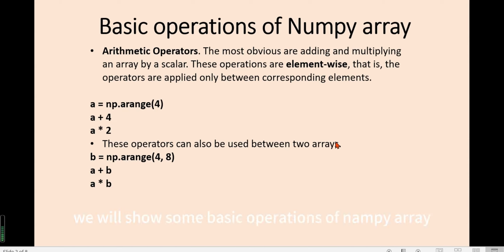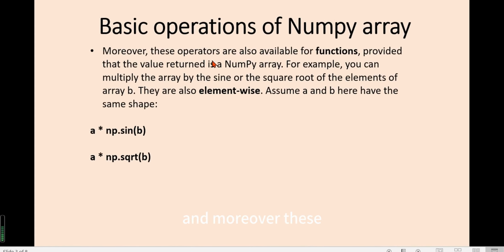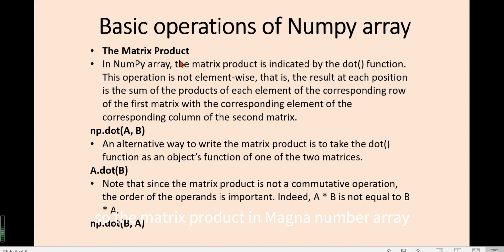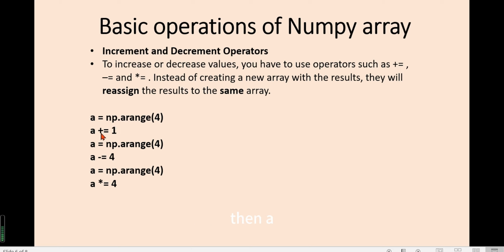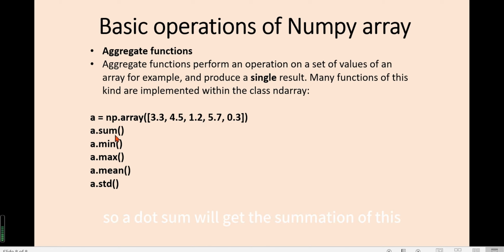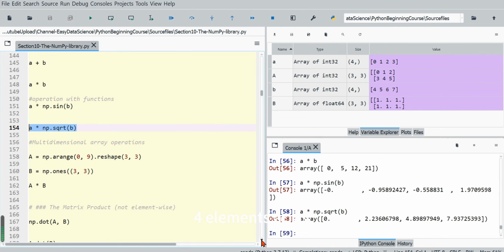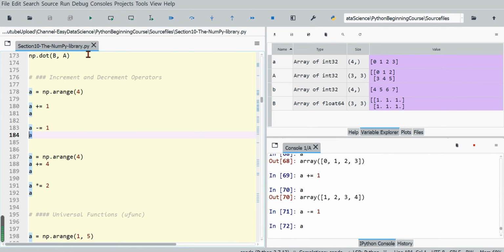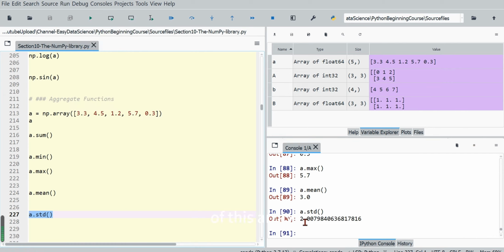Python basic course | Basic operations of NumPy arrays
Python NumPy module provides a series operations , e.g. addition and multiplication for multidimensional arrays. These operations are element-wise, that is, the operators are applied only between corresponding elements.